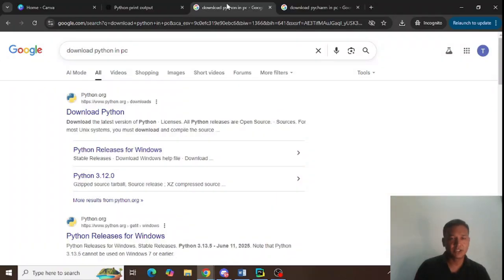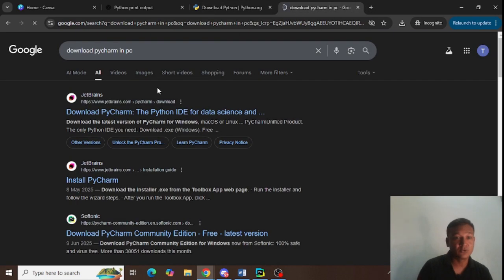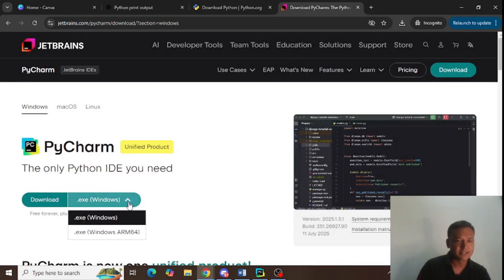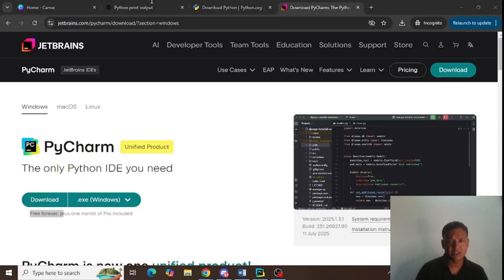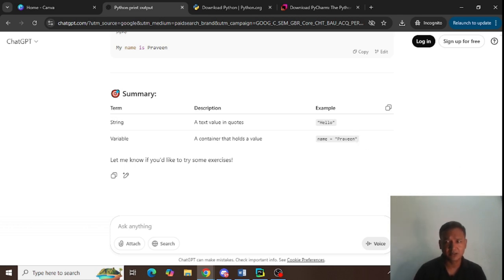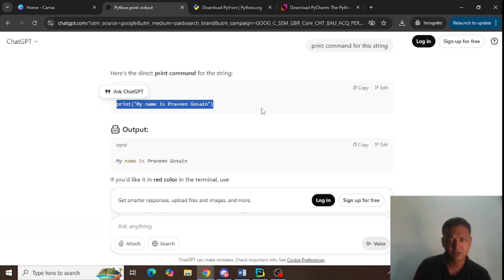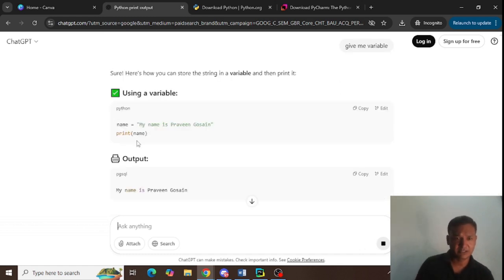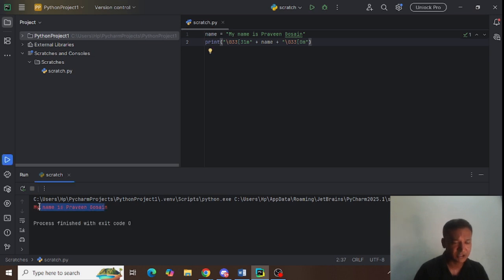How To Run Python String and Variable With ChatGPT or Any Other AI Chatbot – Python Chapter 1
If you are new to Python and want to learn it from scratch, I have come up with a series of Python. I am creating a separate Python related playlist wherein I’ll upload only Python related videos. So, you can check out the Python playlist to get all the details about it. In this video, I am starting with how to run python sting and variable with the help of ChatGPT. First, download python on PC and also download and install pycharm.

Python for beginners, how to run python string, how to run python variable, how to use chatgpt with python, learn python with ai,